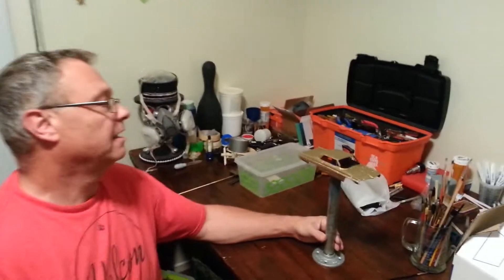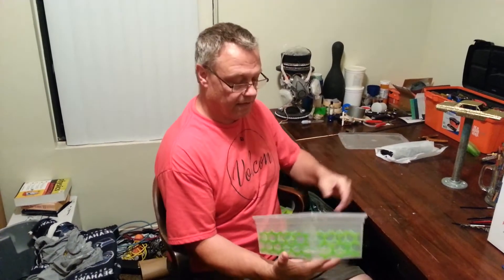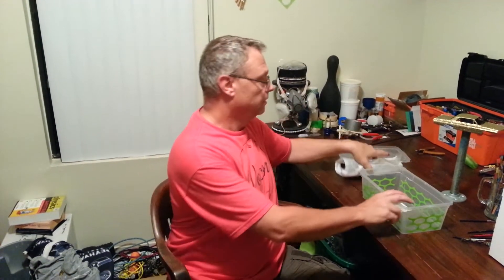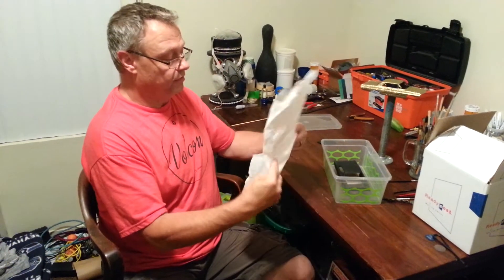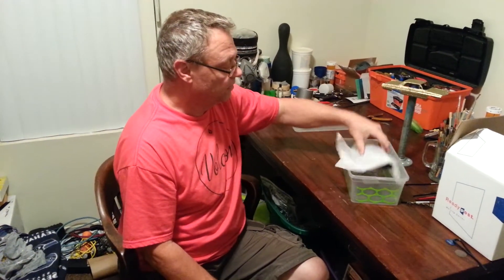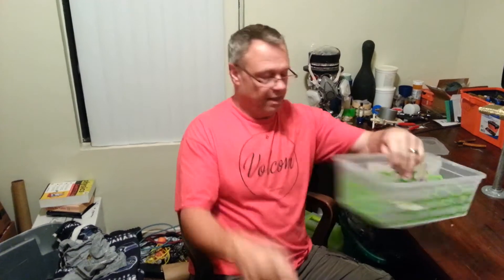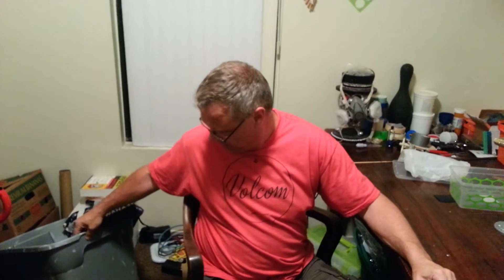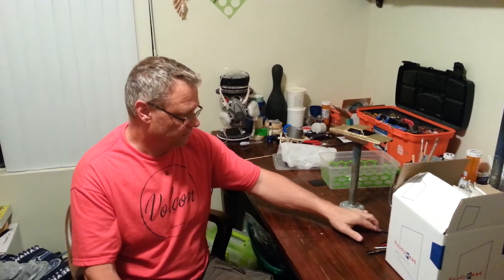What's up and shop update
Dave's car,moving and storing models